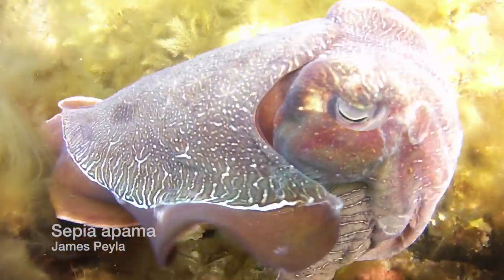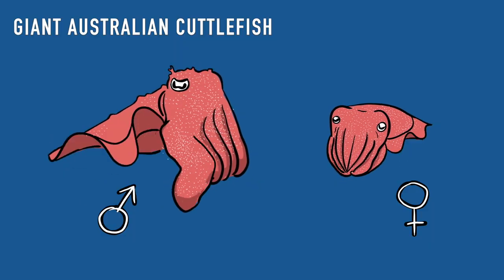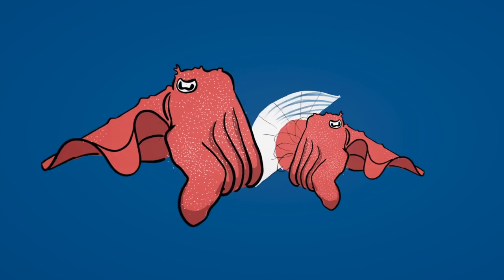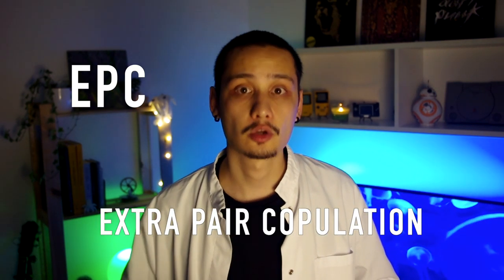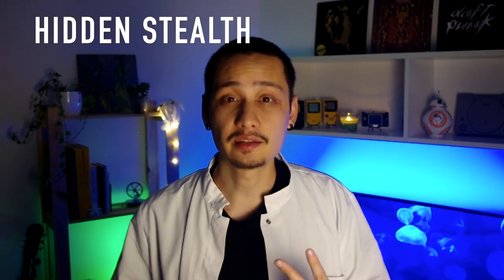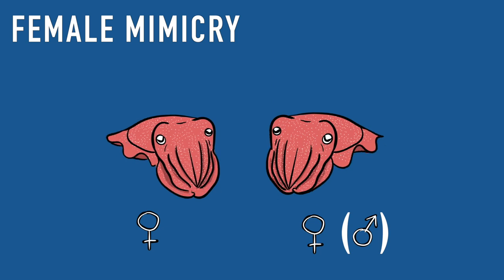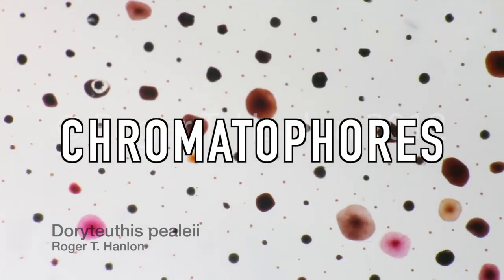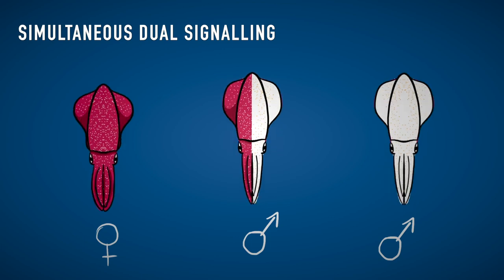How do Squids have Sex? (Cephalopod Reproduction) - Krakenology #2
In this second episode of Krakenology, we are going to talk cephalopod reproduction! If you are new to the world of cephalopods go check out my previous video on the subject

Photos/Videos:
Doryteuthis pealeii - Roger T. Hanlon
Euprymna scolopes - Sarah McAnulty
Macrotritopus defilippi - Roberto González Gómez
Octopus briareus - Piedad S. Morillo-Velarde
Sepia apama - James Peyla
Sepia officinalis - Alain Peeters

Sources
- Hall, K., & Hanlon, R. (2002). Principal features of the mating system of a large spawning aggregation of the giant Australian cuttlefish Sepiaapama (Mollusca: Cephalopoda). Marine Biology, 140(3), 533-545.
- Hanlon, R. T., & Messenger, J. B. (2018). Cephalopod behaviour. Cambridge University Press.
- Mather, J. A., Anderson, R. C., & Wood, J. B. (2013). Octopus: the ocean's intelligent invertebrate. Timber Press.